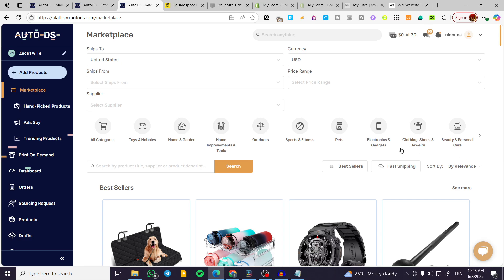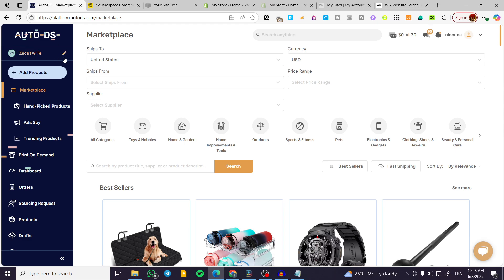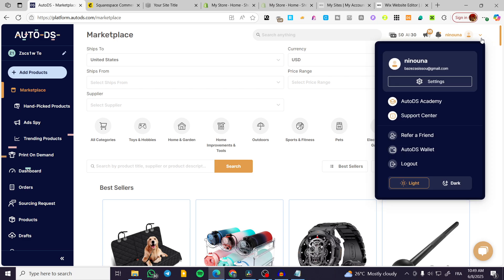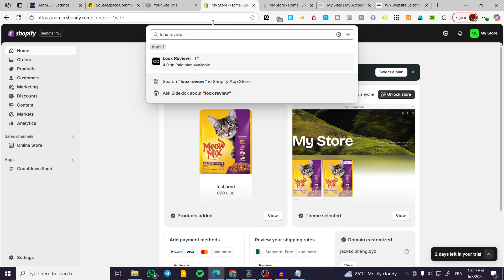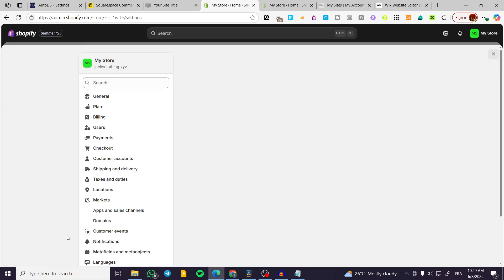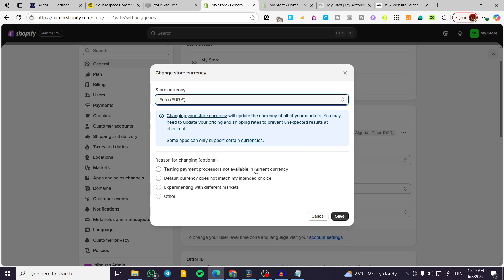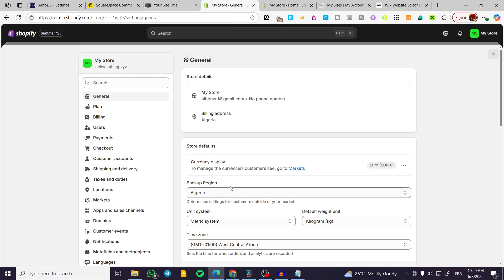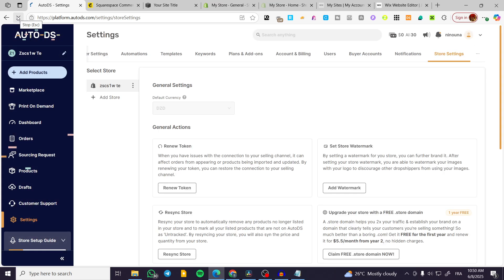How To Change Default Currency In AutoDS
If you are looking for a video about How To Change Default Currency In AutoDS, here it is!